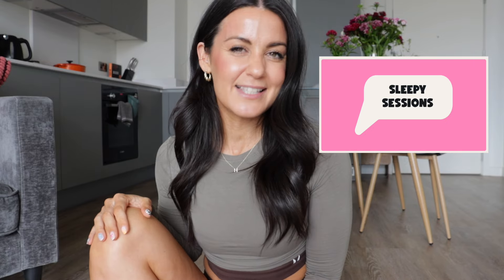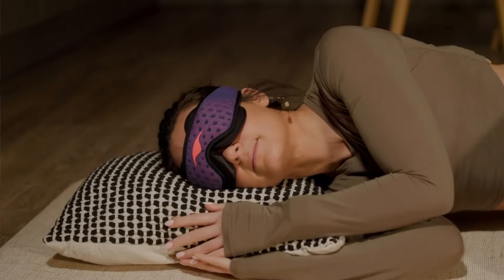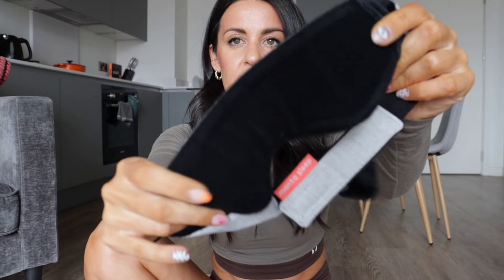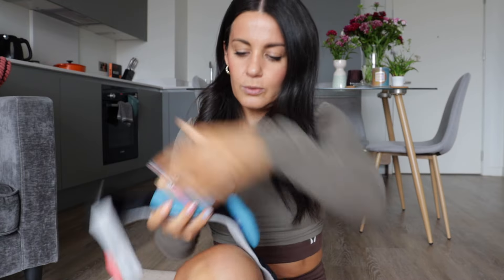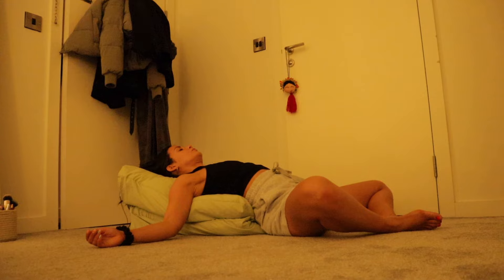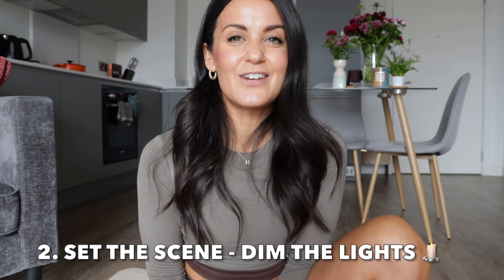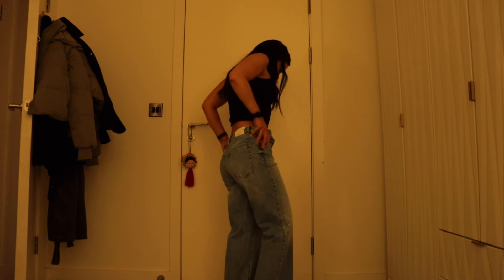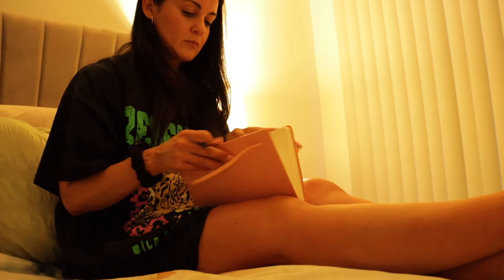FREE 5 day sleepy sessions mindful movement series 🙏 PLUS 5 healthy bedtime routine tips!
5 bedtime routine tips to accompany your bedtime mindful movement practise. These health, bedtime routine tips will set you up for success, alongside the Sleepy Session series 🙏 I really hope you get a great night’s sleep 💤 Lots of love, H x

✨More mindful movement practises - Come join the community at My Mindful Movement
🛍️ Top Amazon picks 🇺🇸
🛍️ Top Amazon picks 🇬🇧